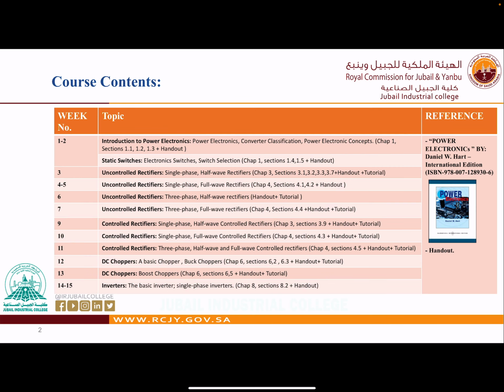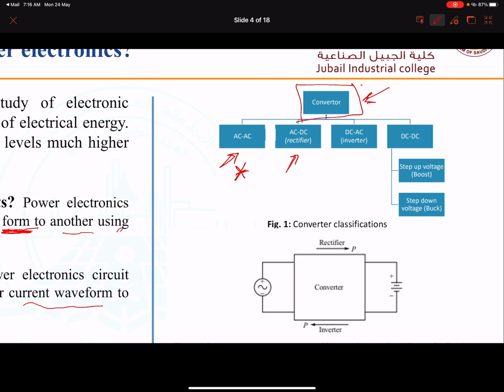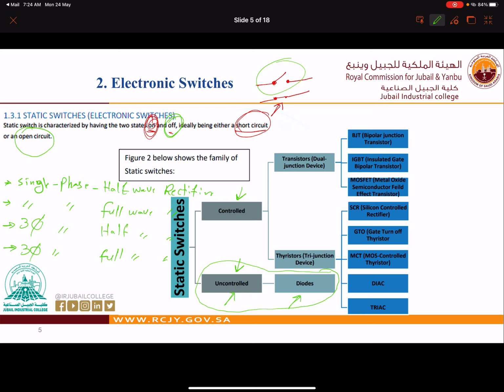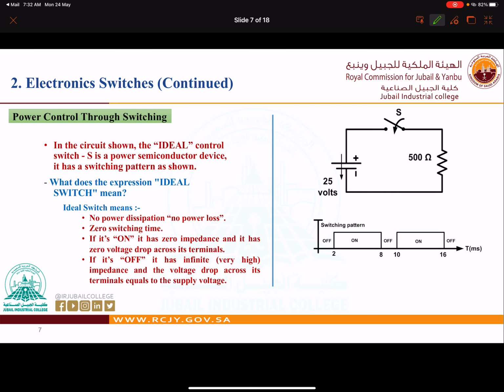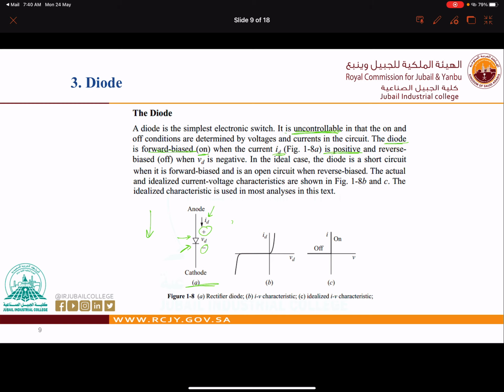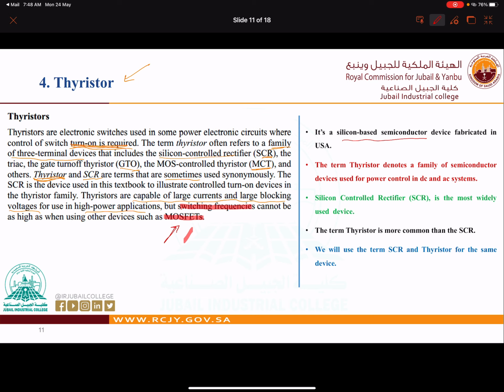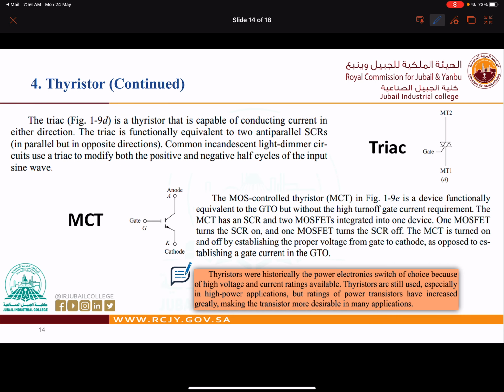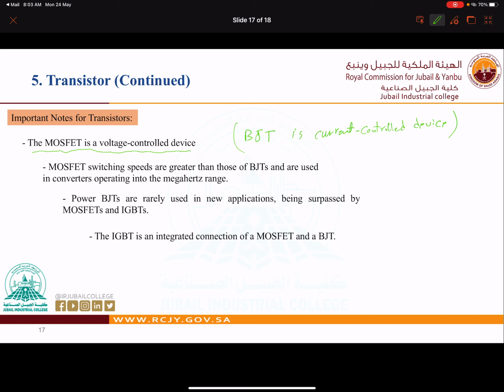Power Electronics_EEE 203_Lecture 1_Introduction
This video is covering an introduction for power electronics and static switches.